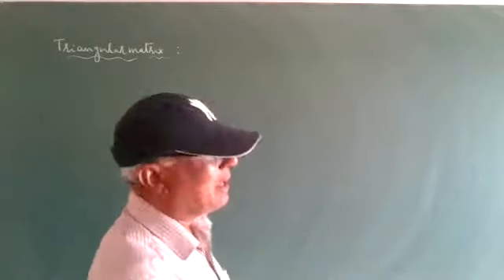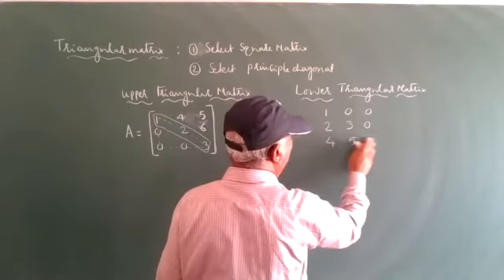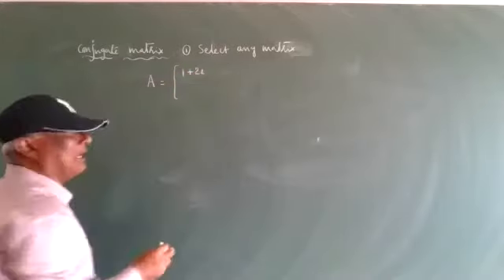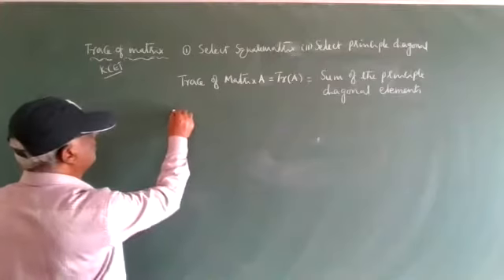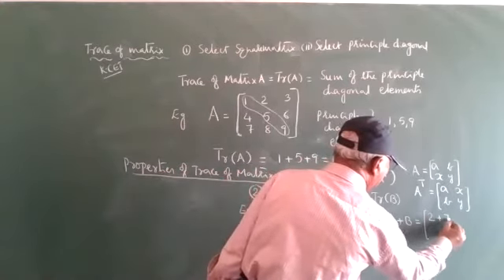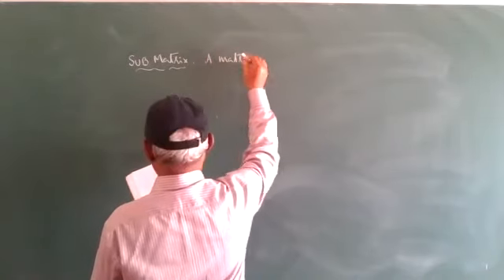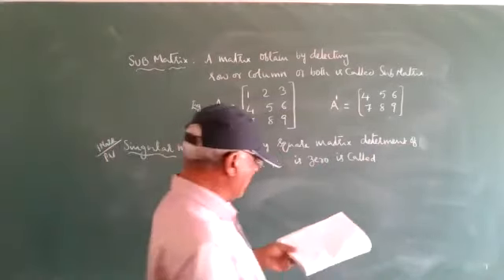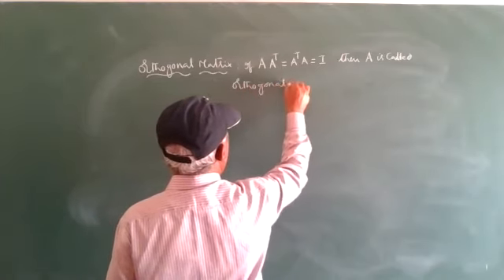2ndpuc-maths-types of matrices